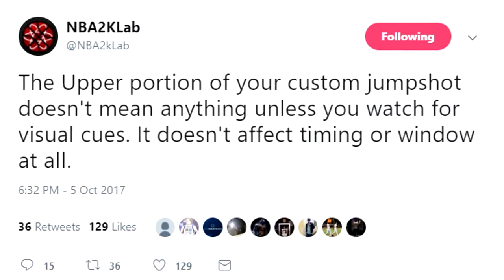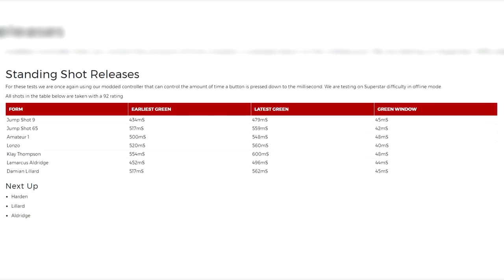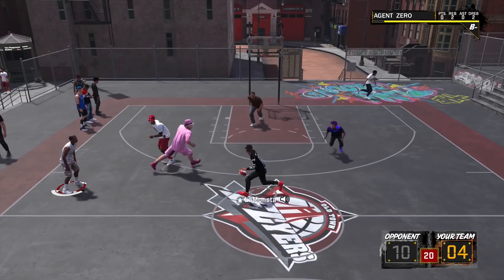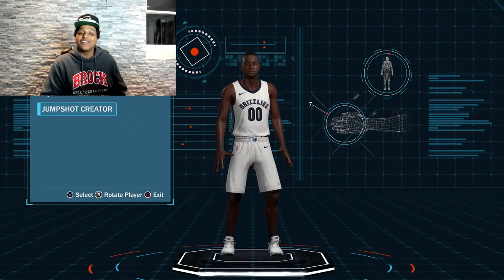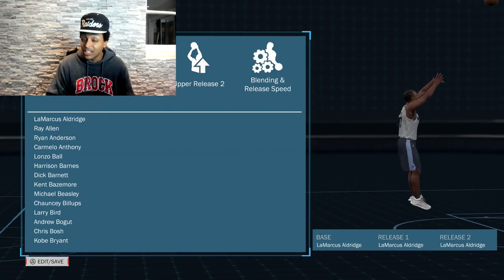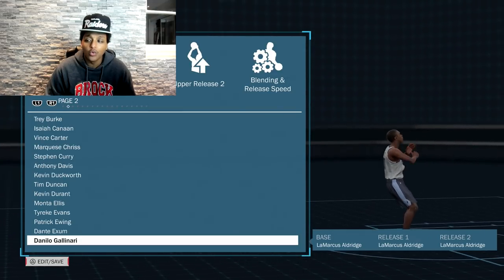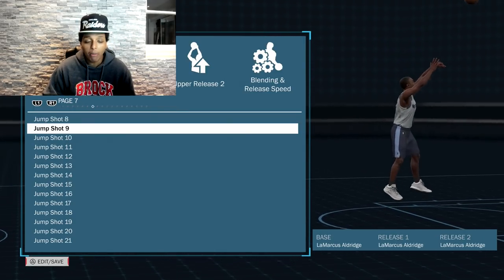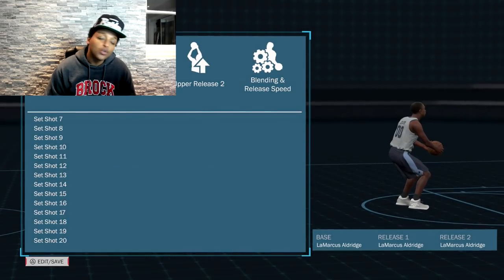ADD THIS TO THE START OF YOUR JUMPSH0T FOR AUTOMATIC GREENLIGHTS!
Some BIG news, changing the way you create releases in NBA 2K18